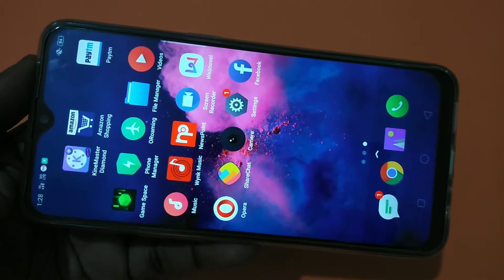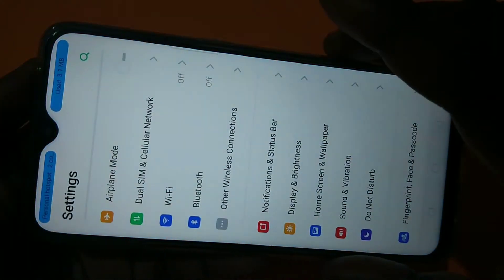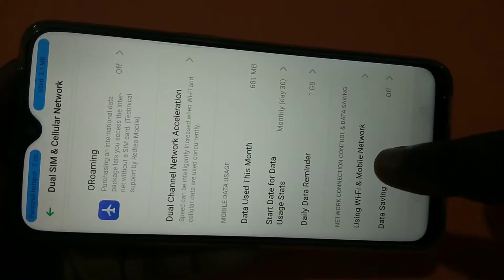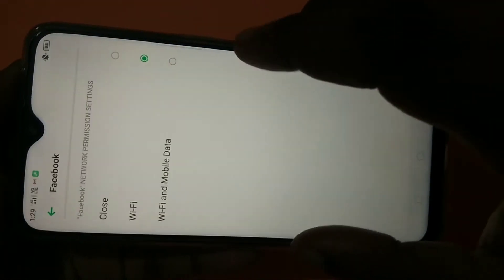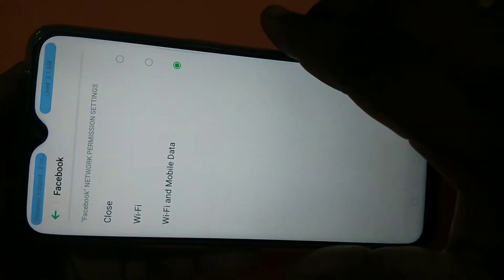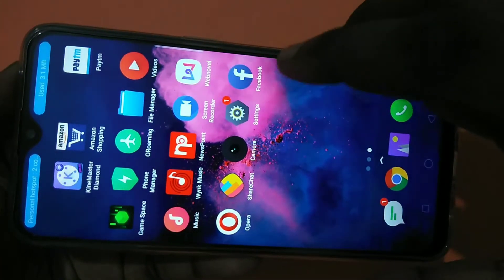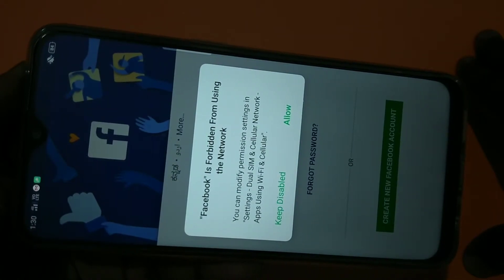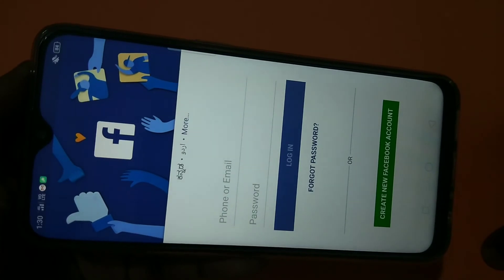Realme 3 Pro How to Block Internet Access of any App and Reduce Data Usage